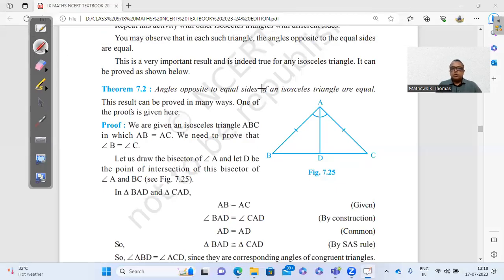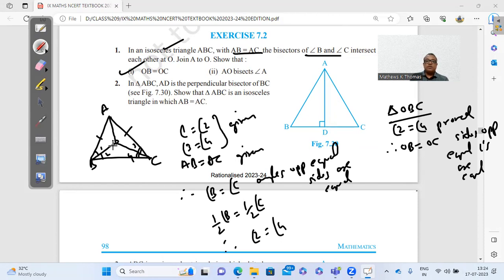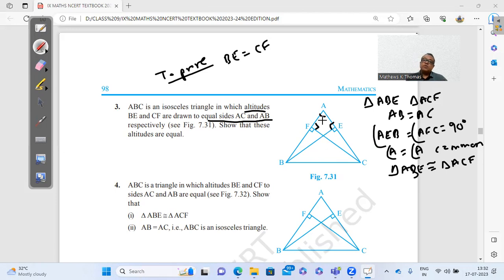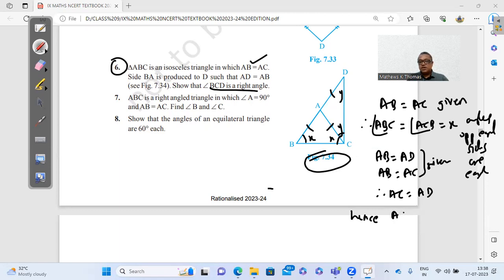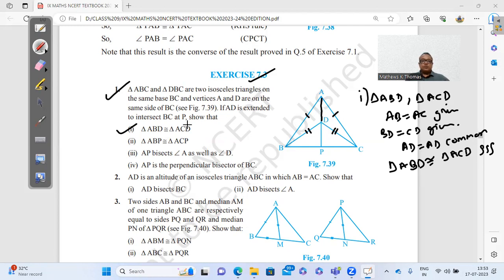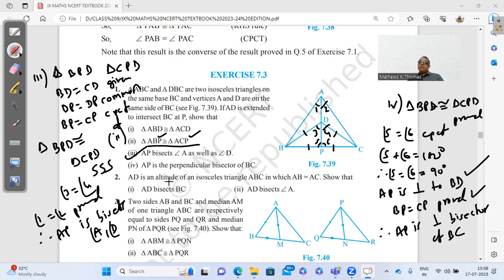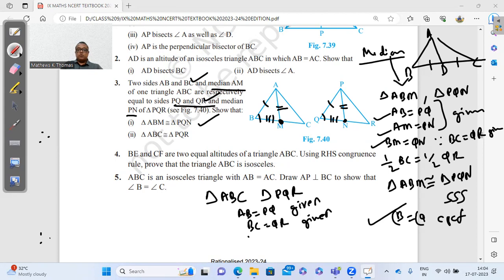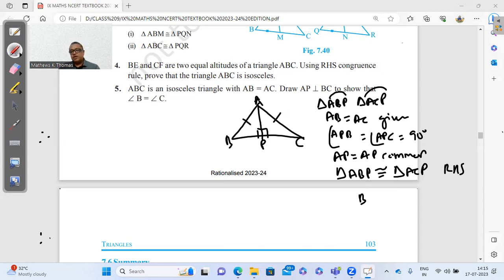CLASS 9 : CH 7- TRIANGLES, EX 7.2 AND 7.3